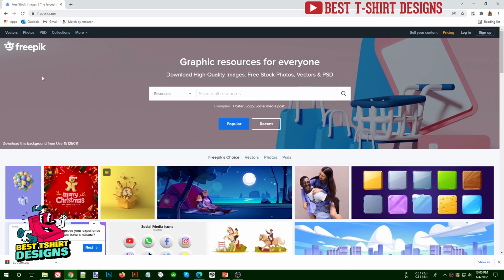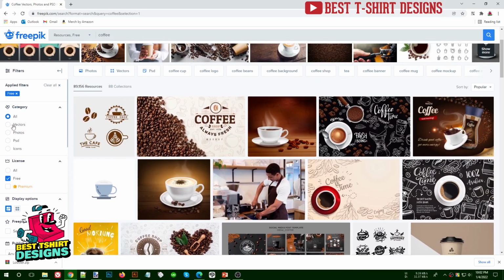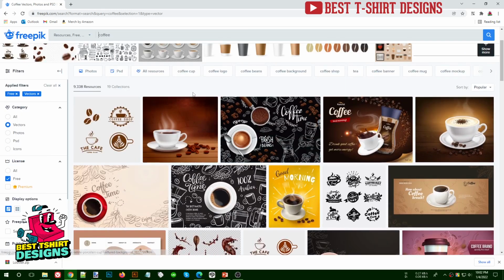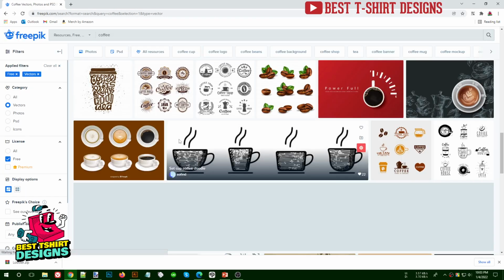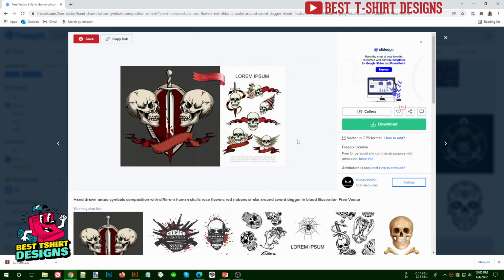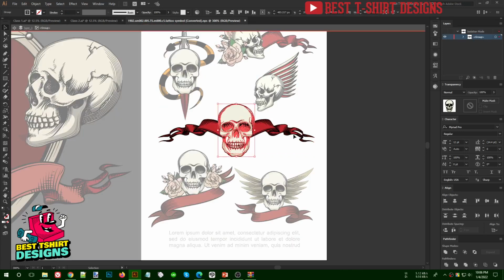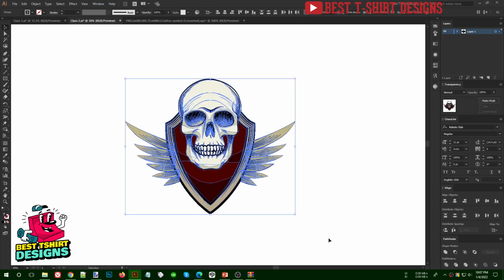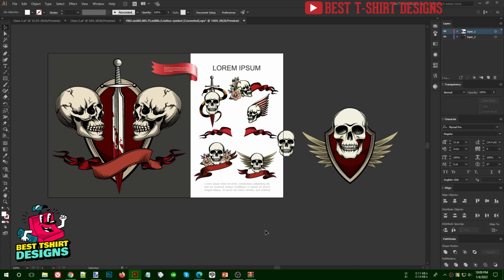T-SHIRT DESIGN Basic To Advance | Part 5: VECTORS | T-Shirt Design Tutorial | Best T-Shirt Designs